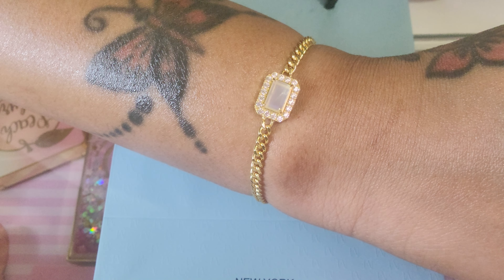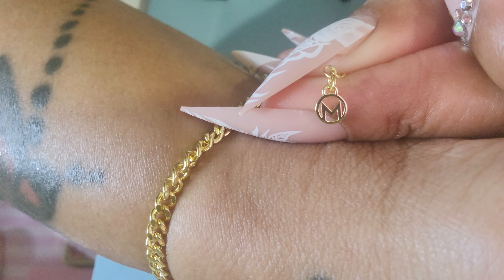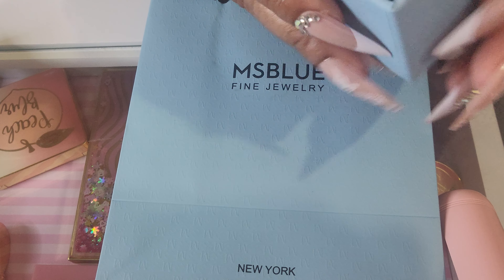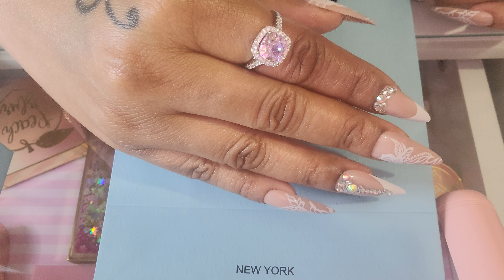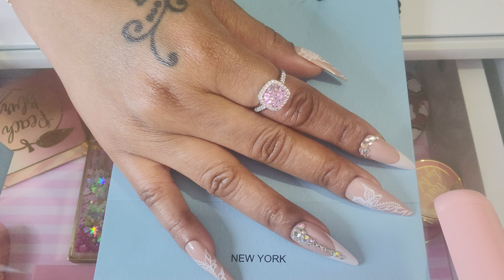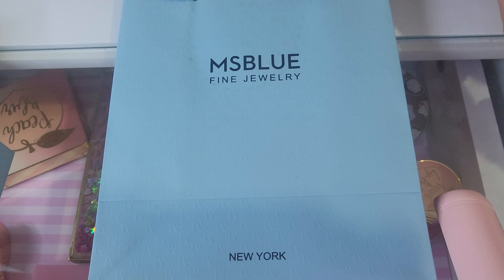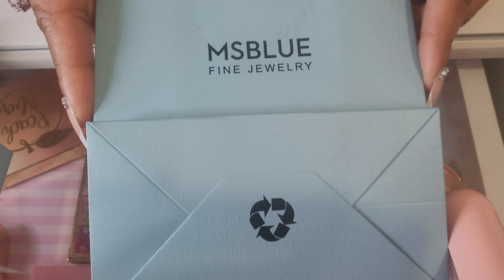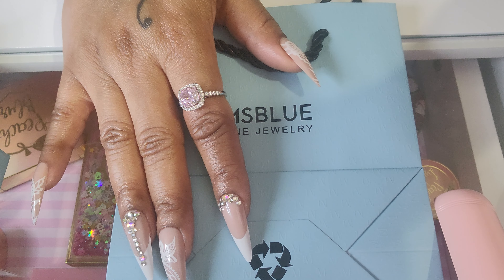My New Jewelry Pieces🩵msbluejewelry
Prettypinklove1

Instagram msblueofficial